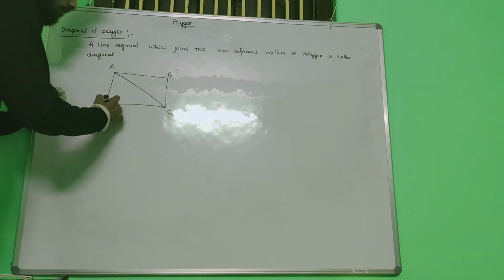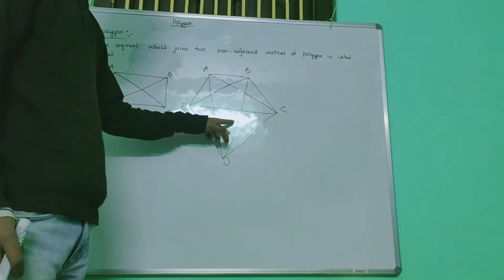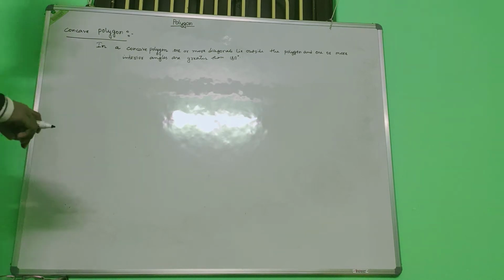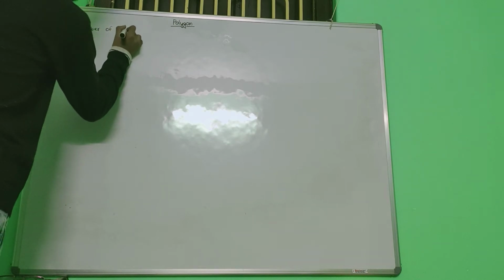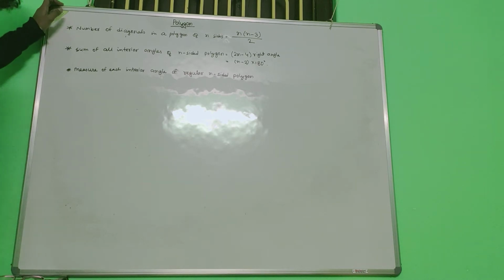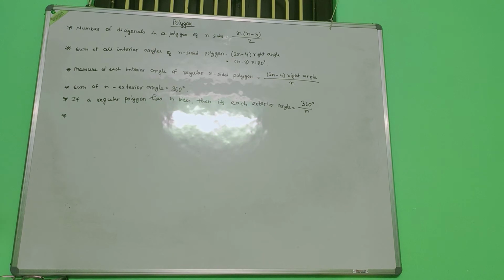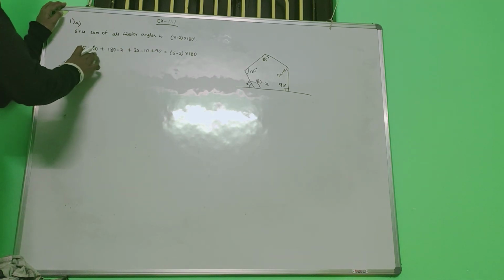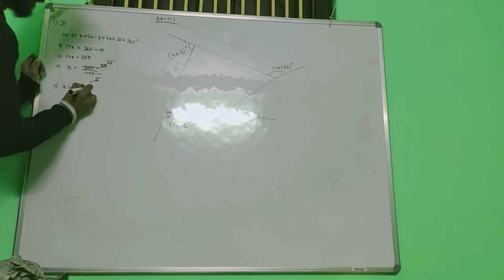lesson 1-- polygon